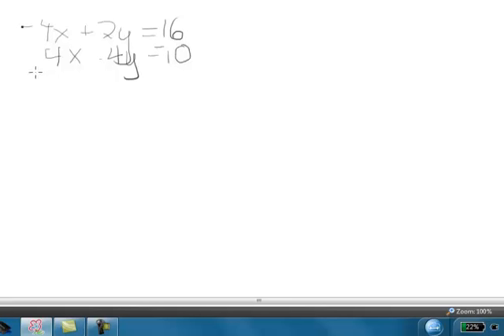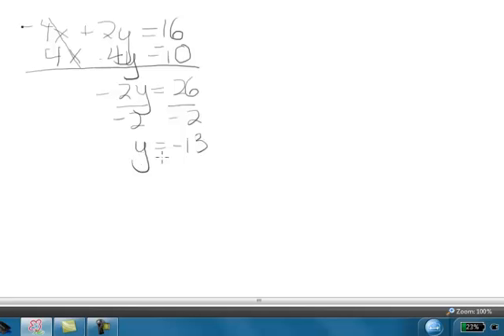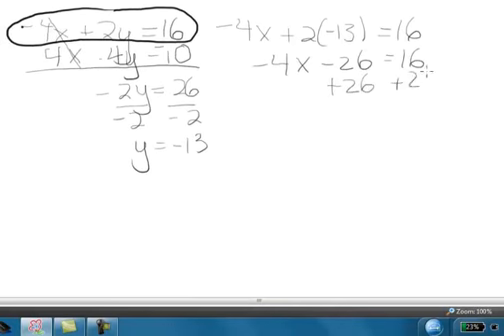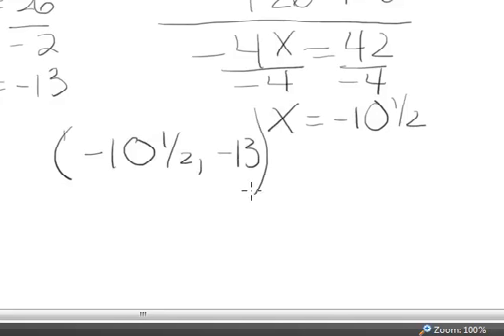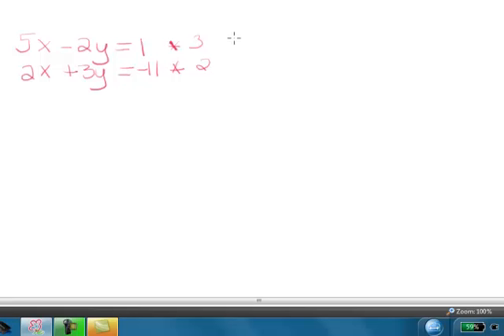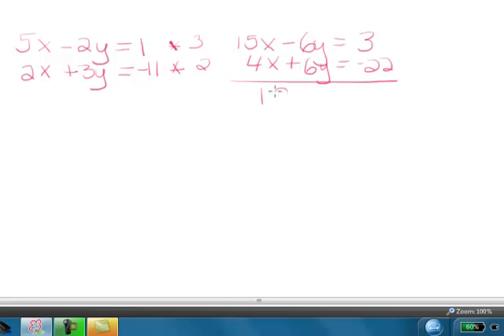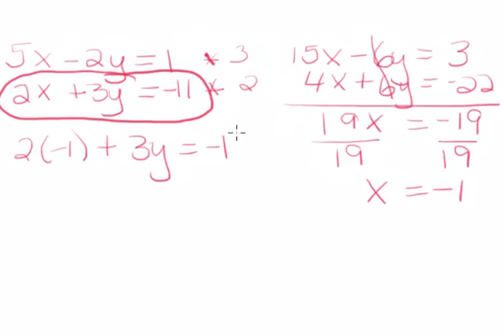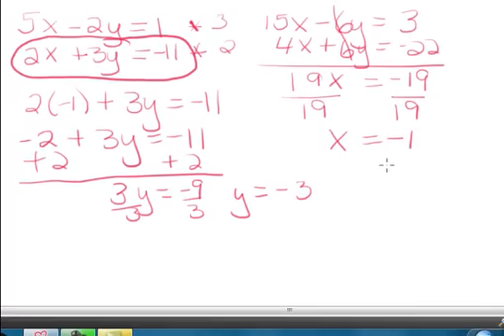Solving Linear Equations with Elimination.mp4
This video will explain how to solve two variable equations using elimination.